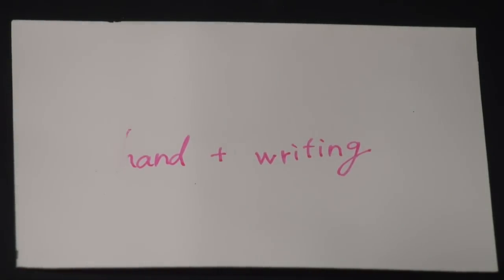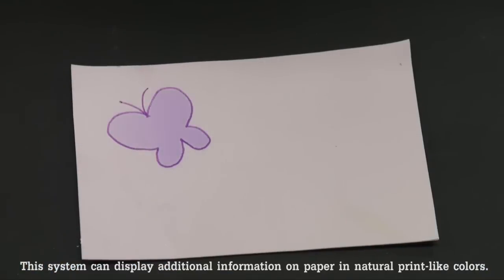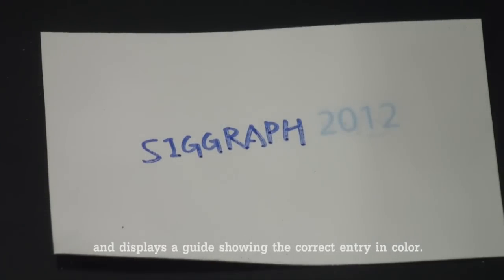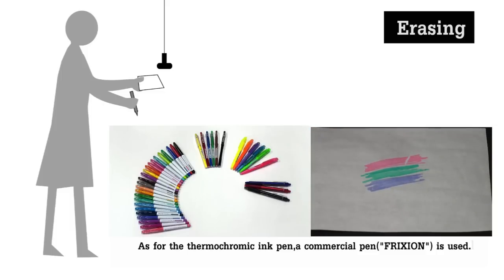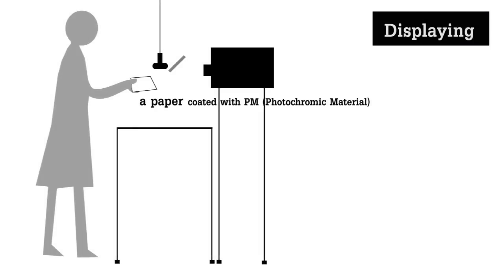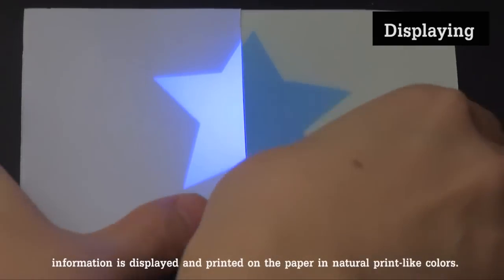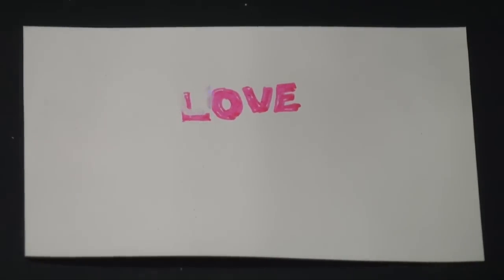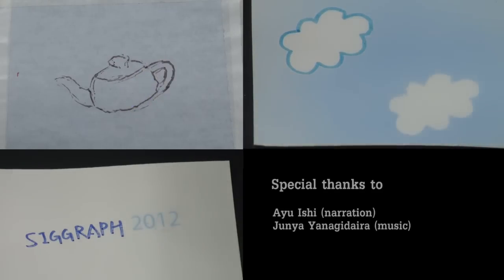Hand-rewriting (2012)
Automatic Rewriting Like Natural Handwriting

ACM SIGGRAPH Emerging Technologies (2012)
ACM Interactive Tabletops and Surfaces (ITS) (2012) Best Paper Nominee